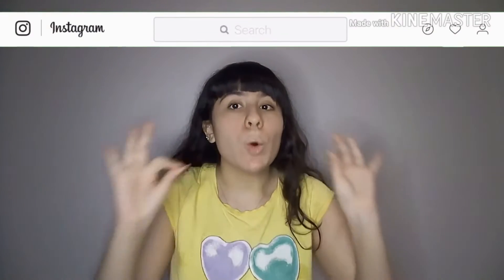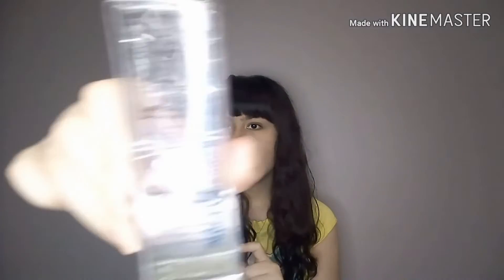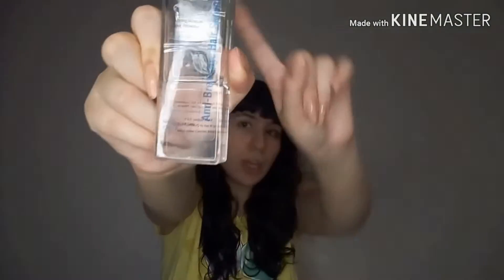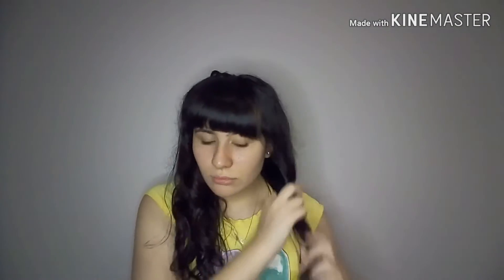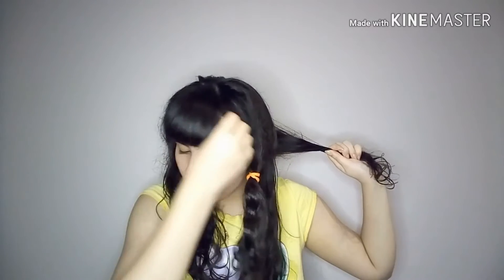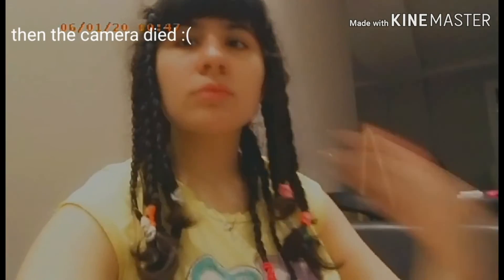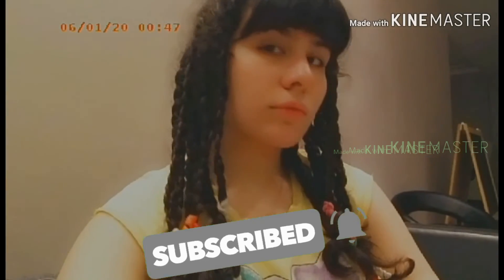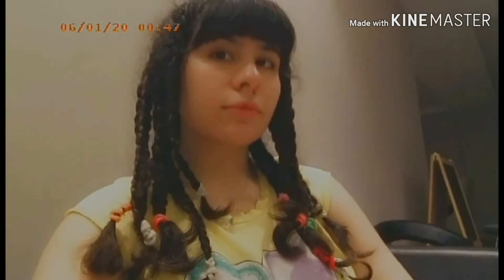Braiding my whole head because quarantine🙄|Sara Mostafa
Braiding my hole head because quarantine🙄|Sara Mostafa

[ VIDEO LINK ]